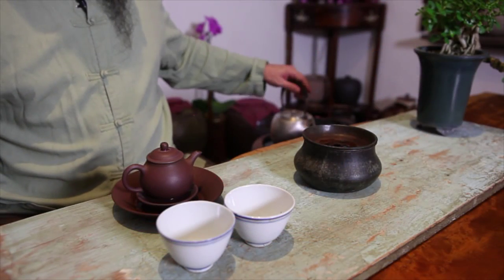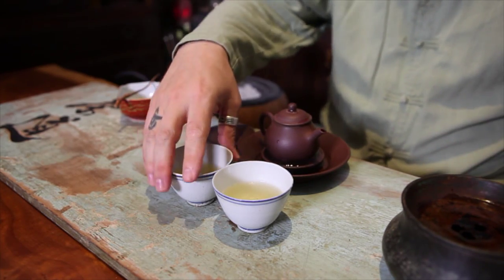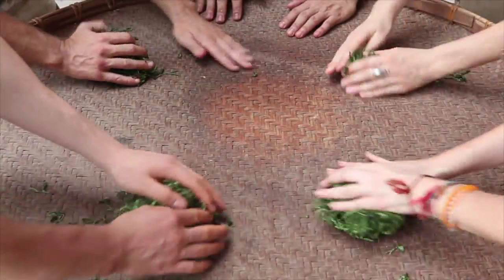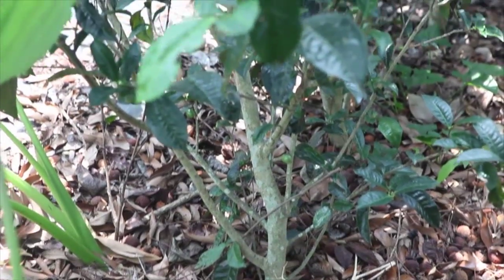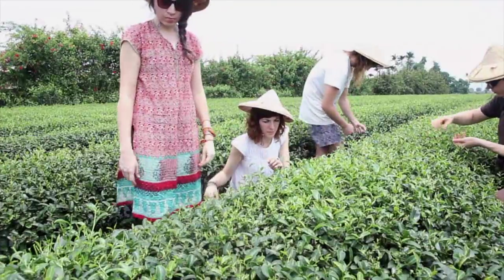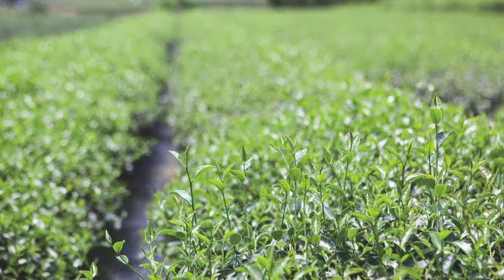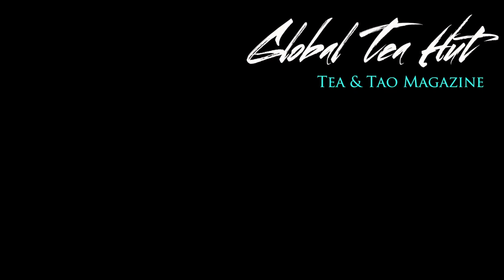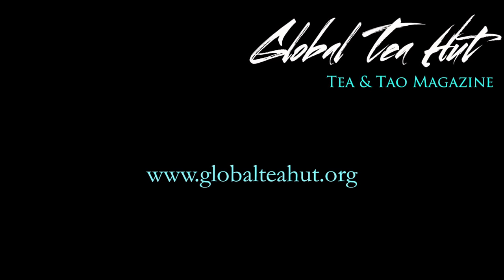Global Tea Hut August 2014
A discussion of the August issue of our magazine, back story, this month's tea along with some brewing tips, tea wisdom and much more... Support us